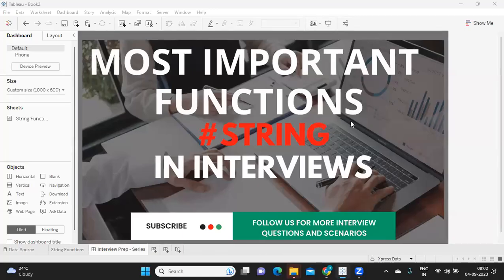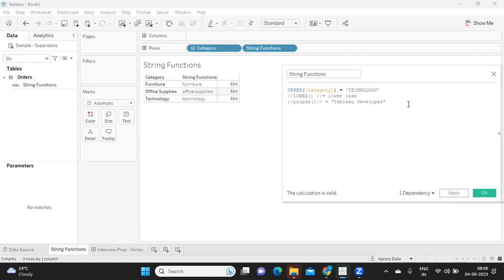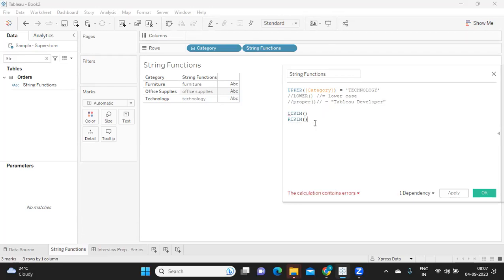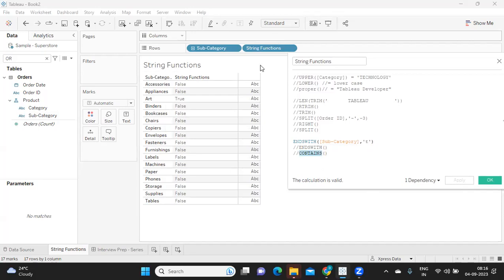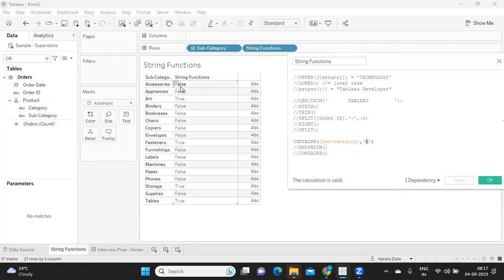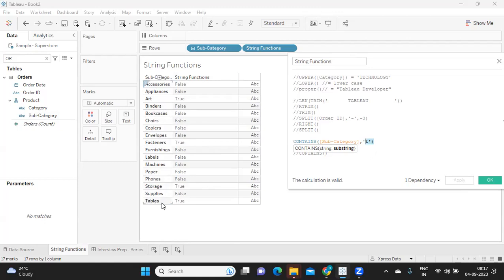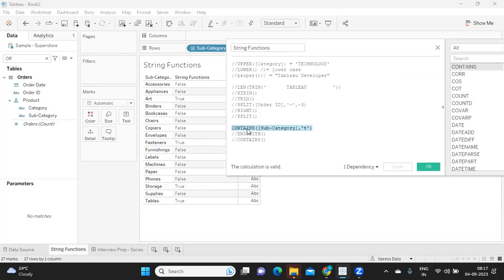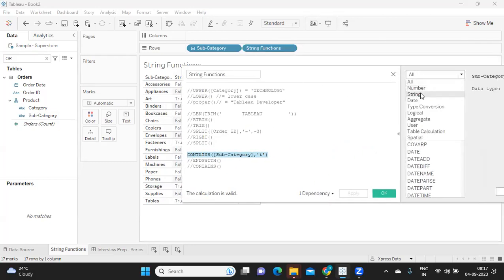Tableau Tutorial: Working with String Like a Pro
In this video we will learn about String functions that veryimportant for realtime project and interviewquestions as well.

1. UPPER()
2. LOWER()
3. PROPER()

1. LTRIM()
2. RTRIM()
3. TRIM()

1. LEFT
2. RIGHT
3. MID
4. SPLIT()
5. REPLACE

1. STARTSWITH()
2. ENDSWITH()
3. CONTAINS

Dont forget to comment